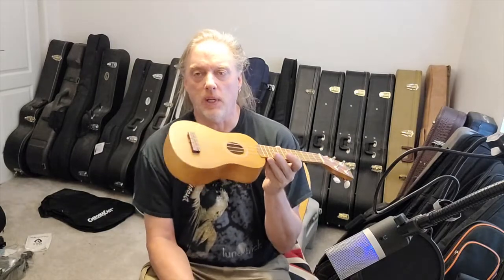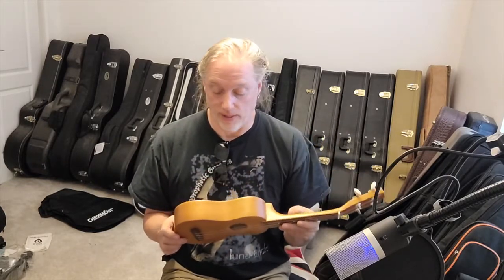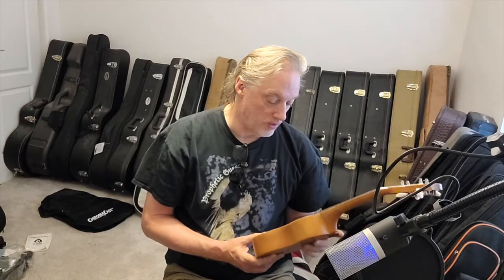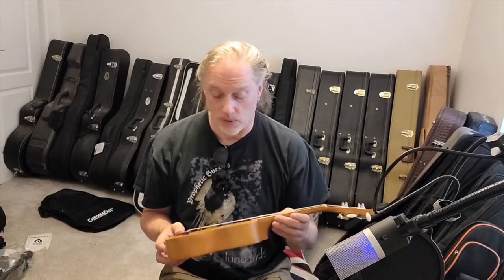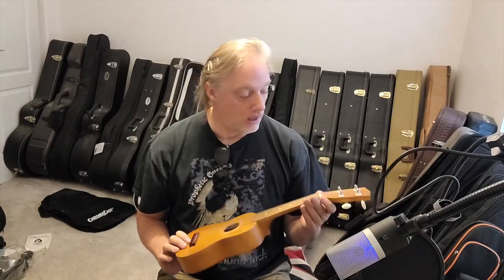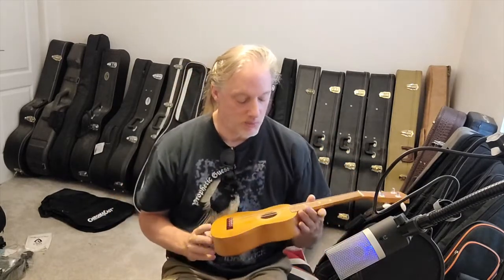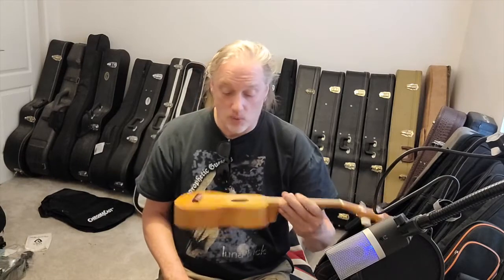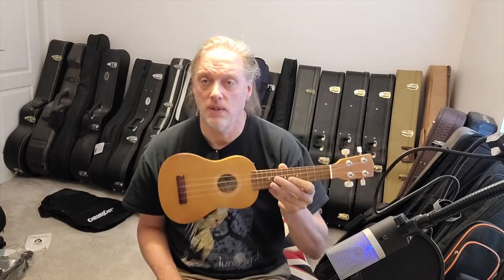Can this cheap 1st Note Ukulele be any good???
Well, can it?